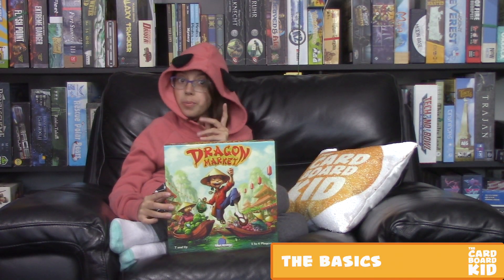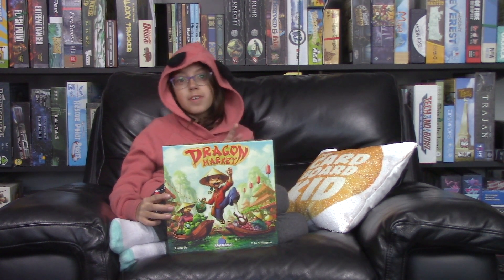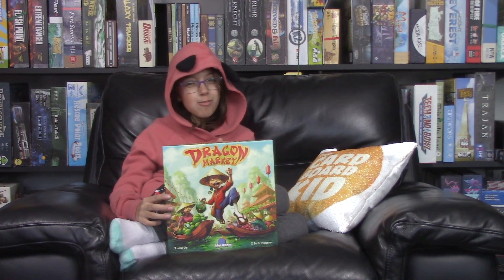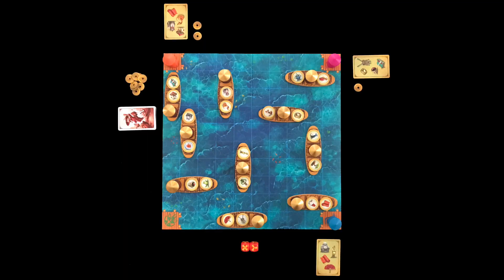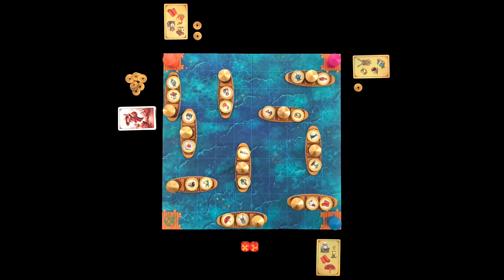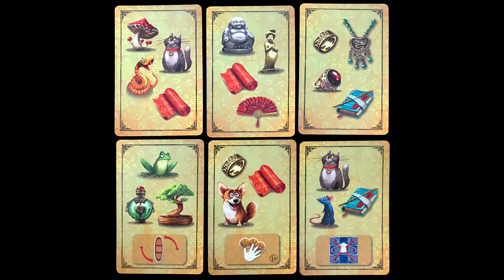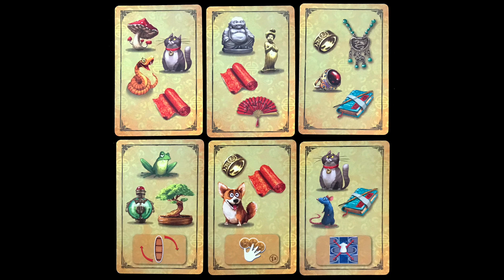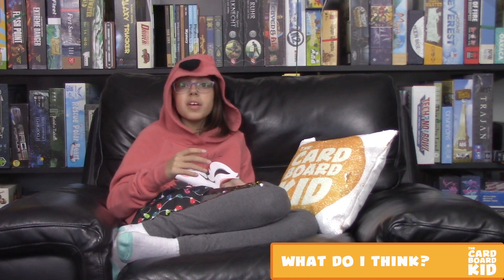The Cardboard Kid - 148: Dragon Market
The Cardboard Kid reviews Dragon Market (2019; Blue Orange Games).

0:05 - The basics
2:52 - Family facts
3:33 - Story time!
4:08 - Likes/Dislikes
5:14 - What do I think?